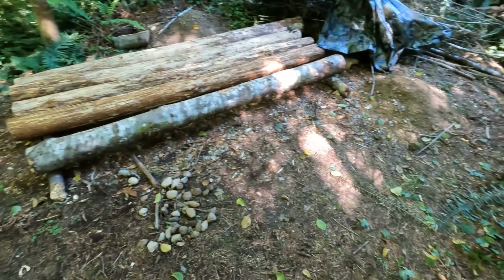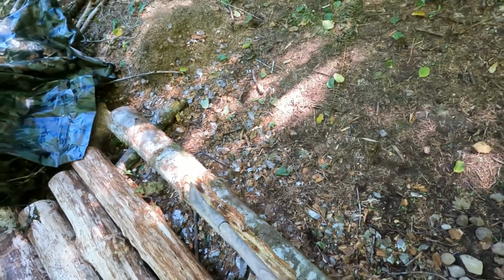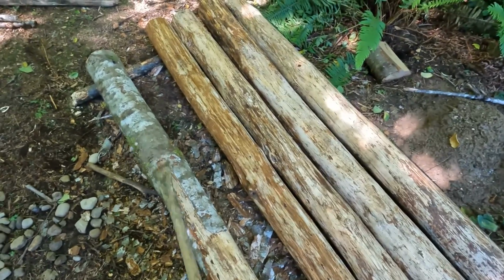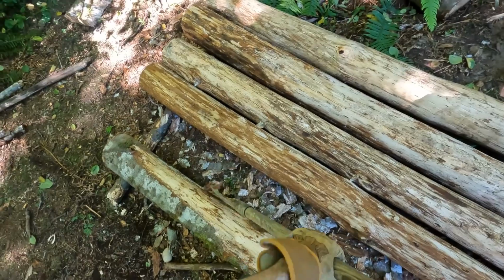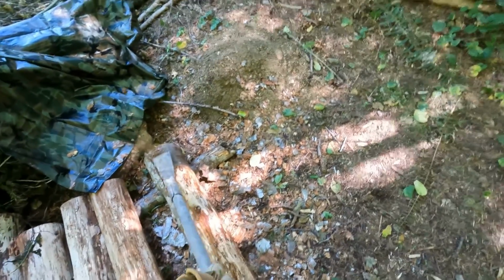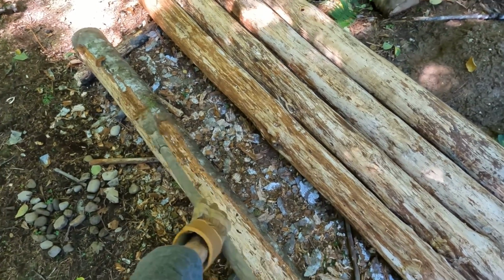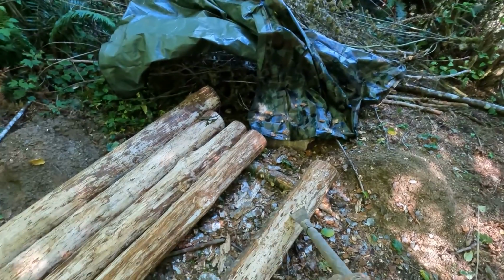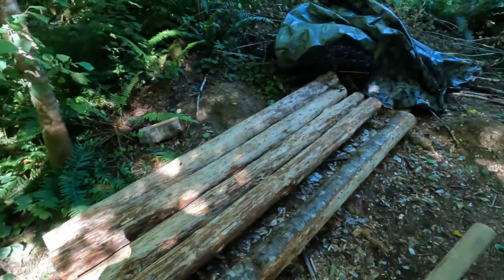Peeling In The Shade Pt2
Part two of what is happening at our place...